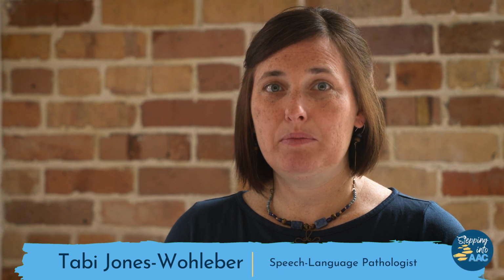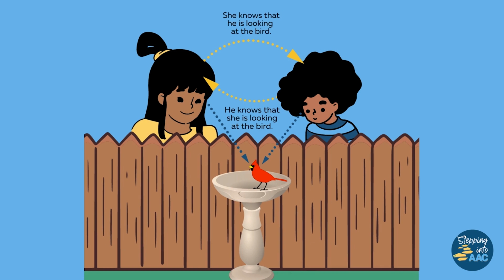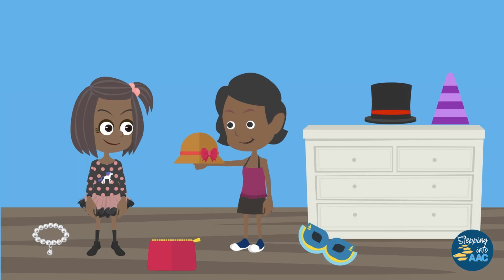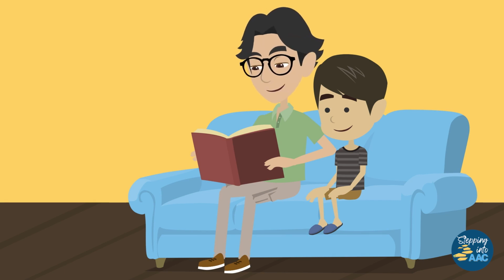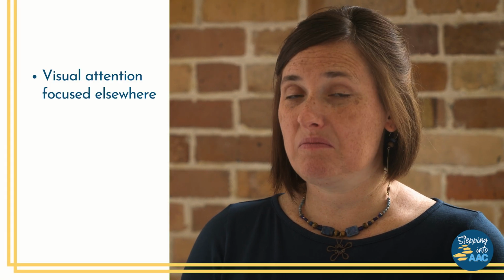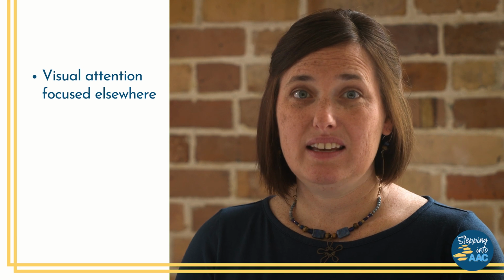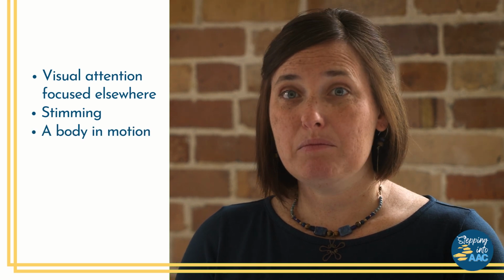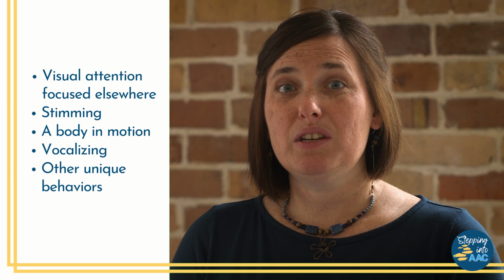2-1: Shared Attention: Part 1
SUMMARY
Shared or joint attention is the shared focus of two people on an item or activity. It plays a crucial role in learning and communication. Joint attention can take various forms and may vary in frequency. Learners may exhibit unique ways of showing joint attention, and it's important to have open expectations and flexible support strategies.

Learn more from the ASF Communication Training Series:

ATTRIBUTIONS
Many thanks to our Parent Interviewees:  Stacey Davis, Becky Burdine
Featured AAC Learners: Isla, Logan, James, Maya